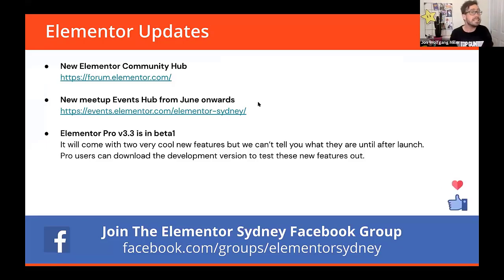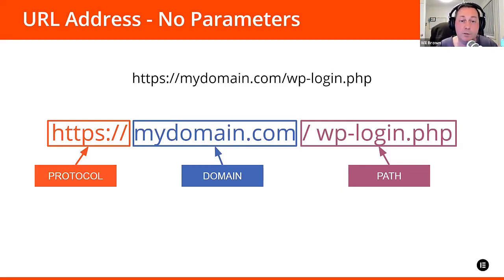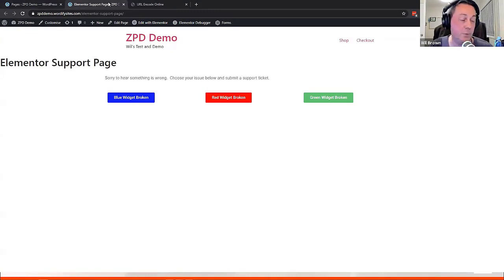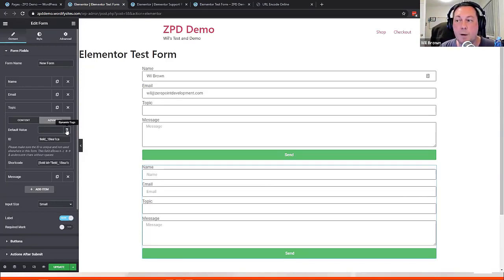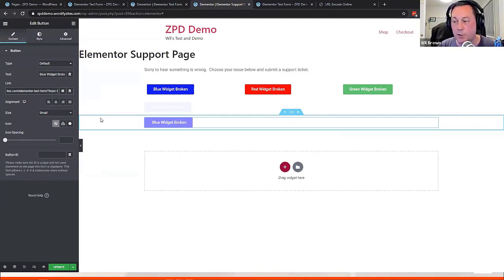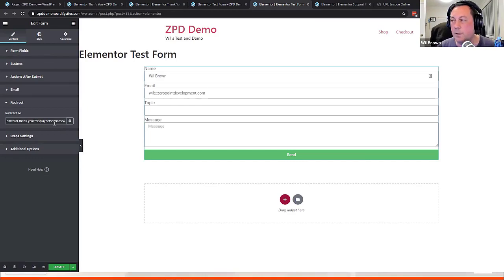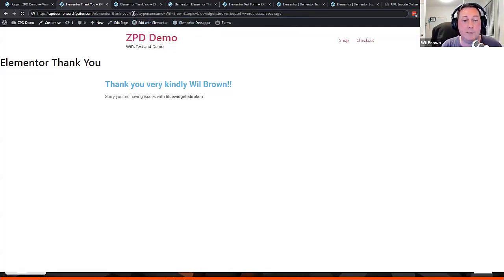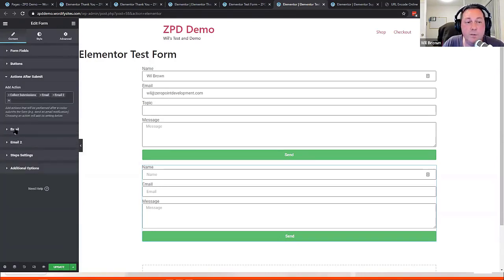Personalising Elementor Forms Using Request Parameters - Elementor Sydney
What if you could pre-populate some of the Elementor form fields to make it a quicker, more effortless user experience and personalise form submissions?

In the meetup, I'll show you how to pass information into any Elementor field using URL parameters.

🌟 Key Take-aways:
* Pass data to Elementor fields
* Pre-populate Elementor Forms
* Personalise Elementor Form submissions

Target Audience: Marketers
Type: Online Meetup